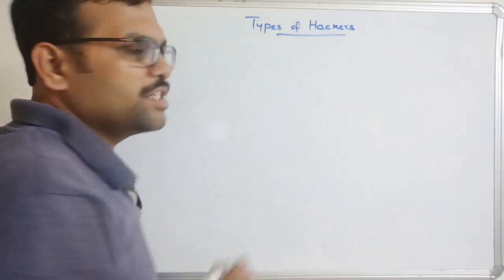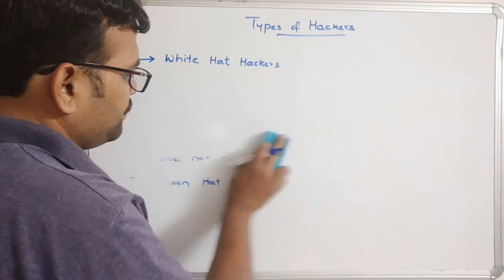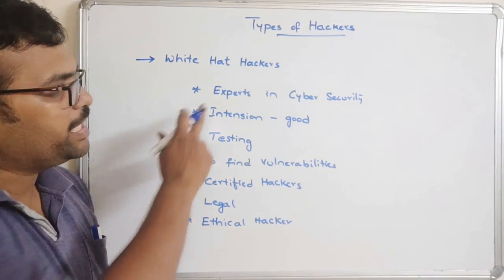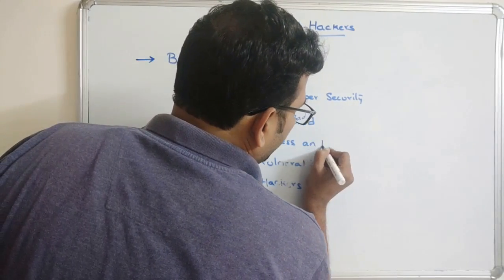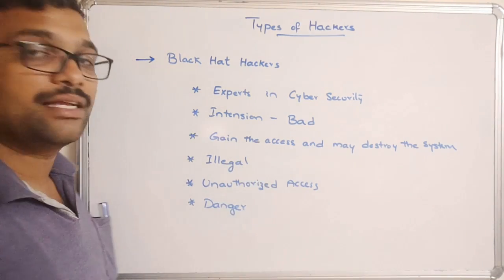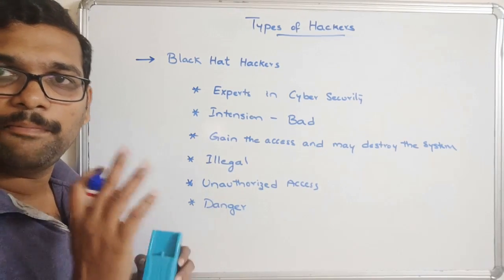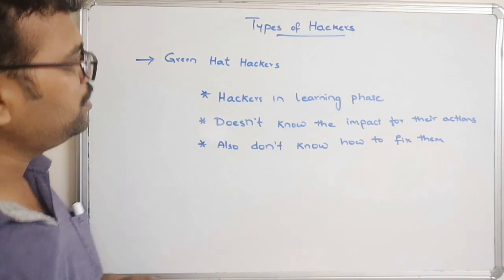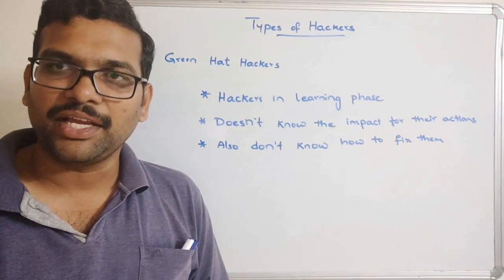TYPES OF HACKERS || WHITE HAT || BLACK HAT ||GRAY HAT ||CLASSIFICATION OF HACKERS || ETHICAL HACKING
TYPES OF HACKERS
1. WHITE HAT HACKERS
2. BLACK HAT HACKERS
3. GRAY HAT HACKERS
4. RED HAT HACKERS
5. BLUE HAT HACKERS
6.GREEN HAT HACKERS